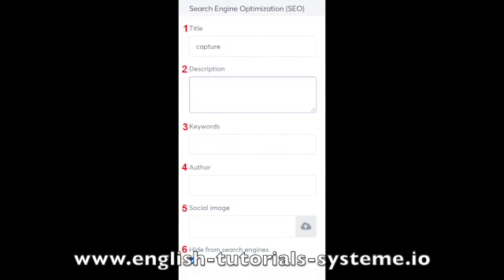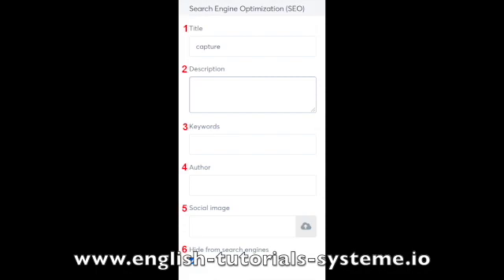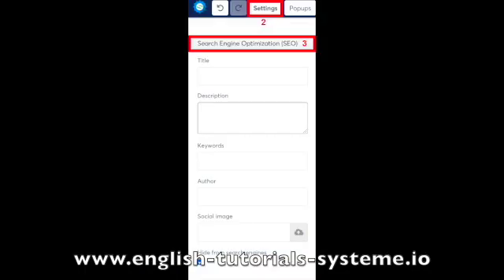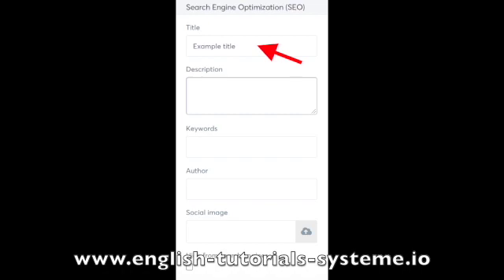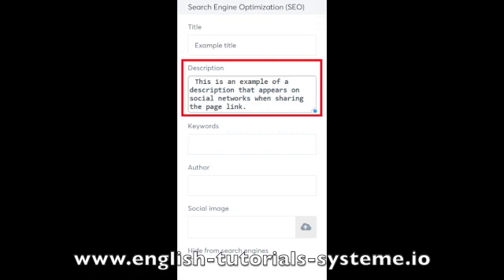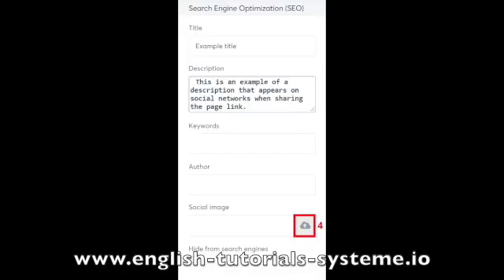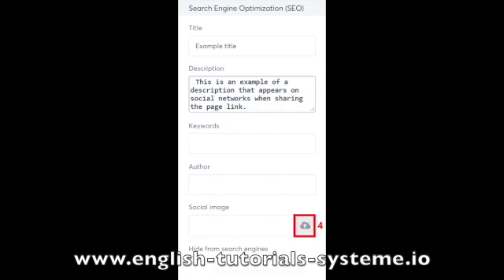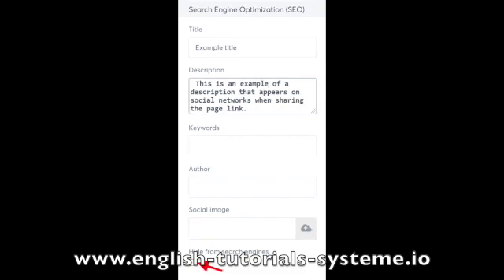How to use Search Engine Optimisation SEO on systeme.io ?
Here, you will learn how to use systeme.io and better master its features.

In this video you will learn How to use Search Engine Optimisation SEO on systeme.io